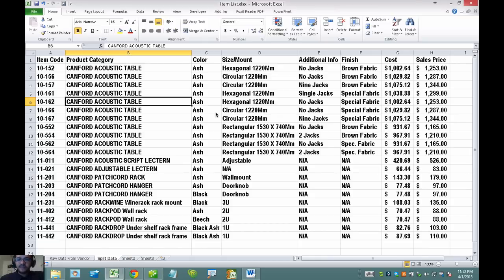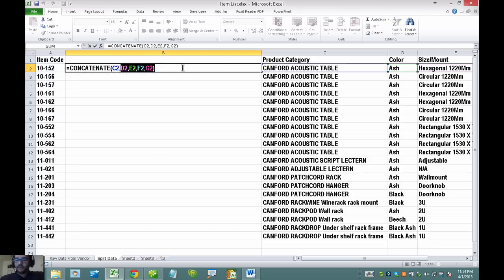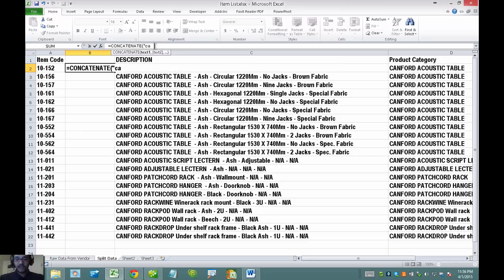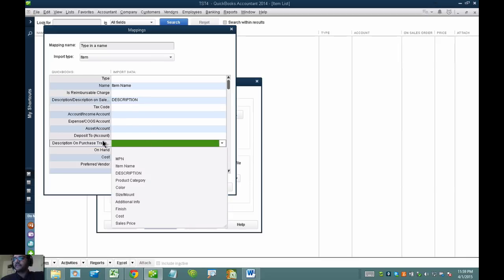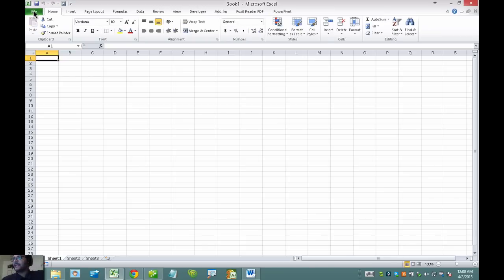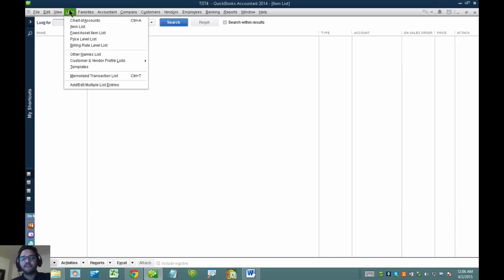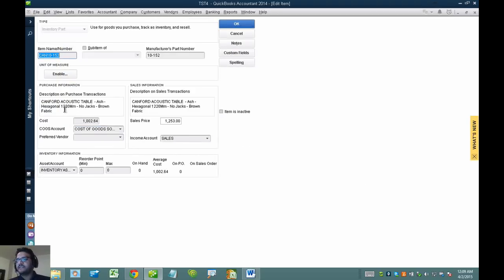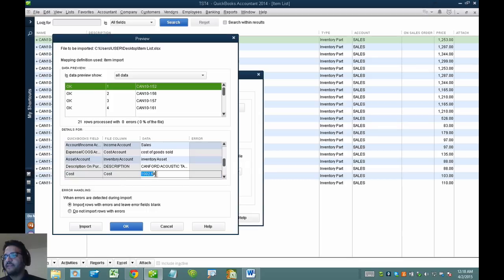Format and Import Item List in Excel for QuickBooks Desktop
Hector Garcia shows you how to import an item list into QuickBooks from excel.   also a few neat tricks using =CONCATENATE() function to clean-up the list

Topics covered in this video:

00:00:25 – Introducing item list (item code, product category, color, size, cost, sales price).
00:01:30 – Formula =CONCATENATE and how it works.
00:05:32 – Open QuickBooks Desktop, click on file menu, go to utilities and click on import, then you’ll see excel files then once you click on it, click on advanced import, select the file clicking on browse, when its loaded create mappings clicking on add new, tell QuickBooks the type of file you want to import and the type of item it is, then click save.
00:08:42 – Add in excel an income account, cost account, inventory account and inventory part.
00:09:57 – Go back to QuickBooks Desktop and click on file menu and step by step it will be explain how to import the file.
00:14:00 – How to make massive changes in a future regarding to the file description or price.